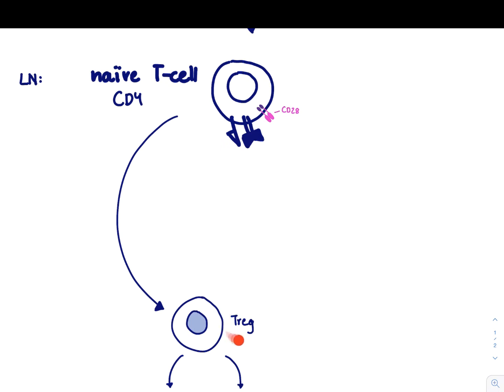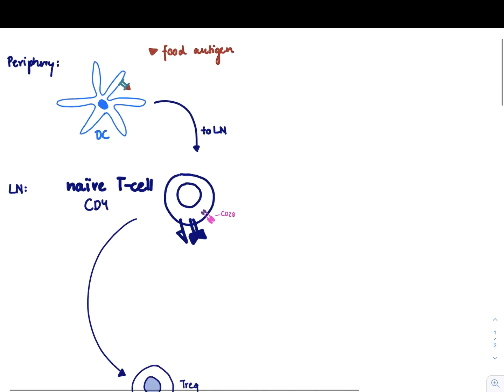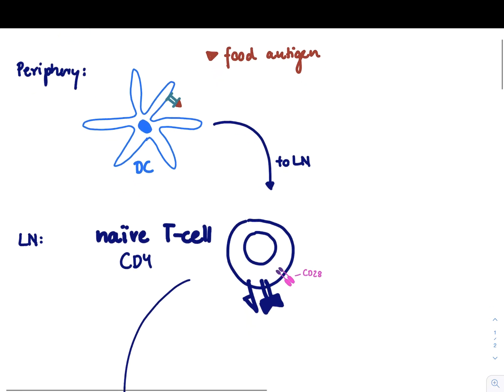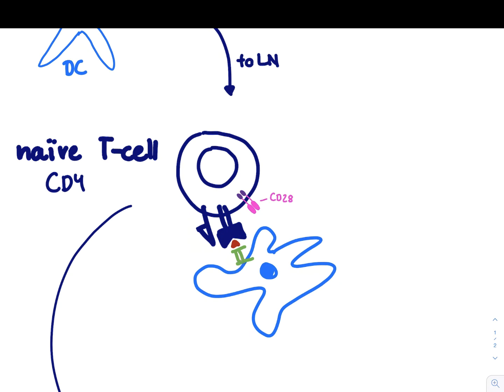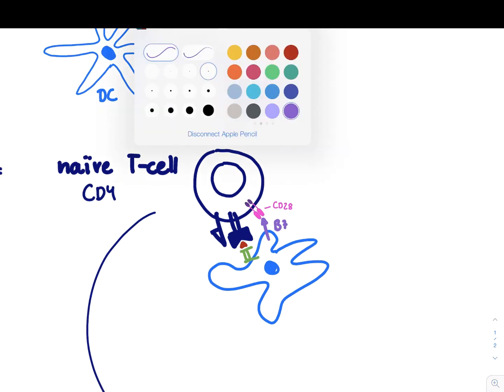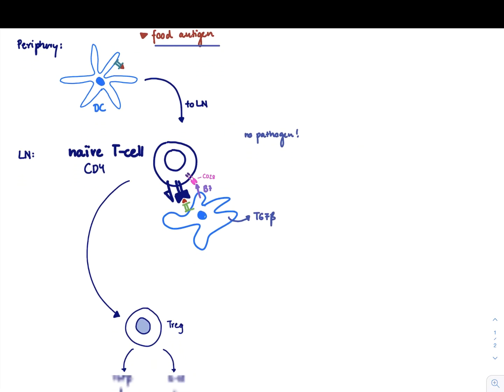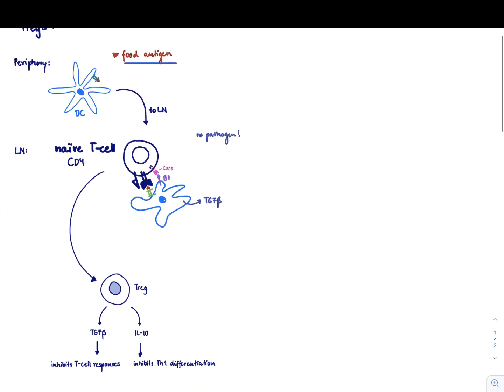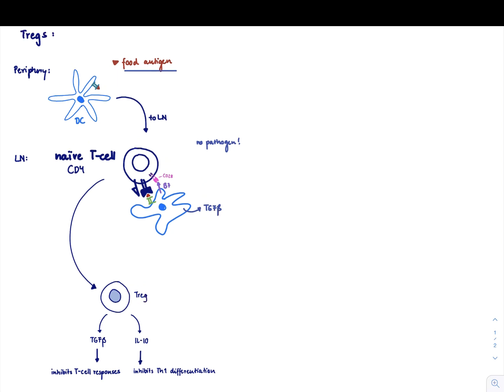Brandl's Basics: T regulatory cells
This video explains the differentiation of T regulatory cells from CD4 positive T cells.